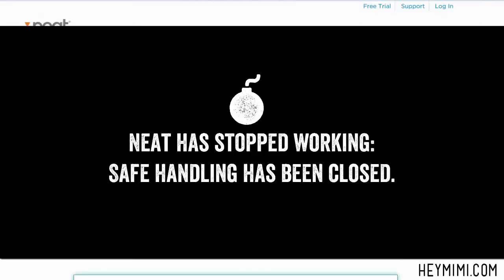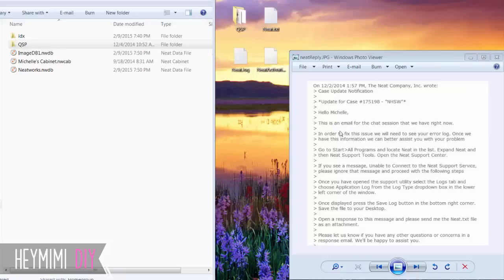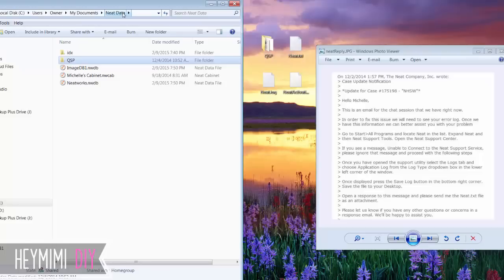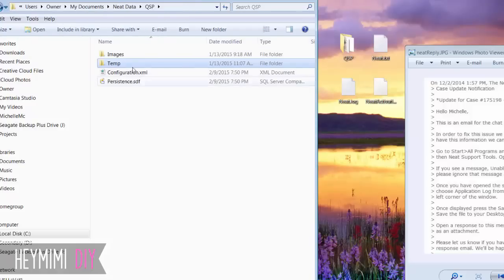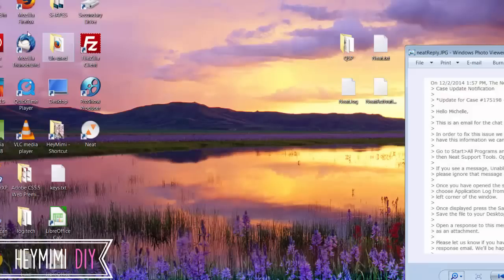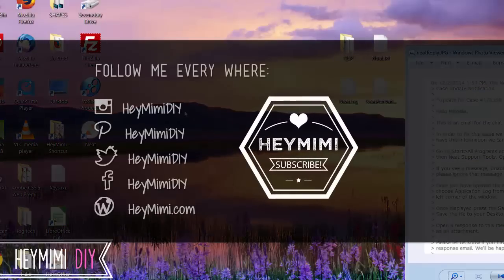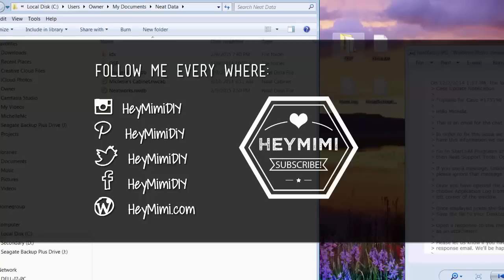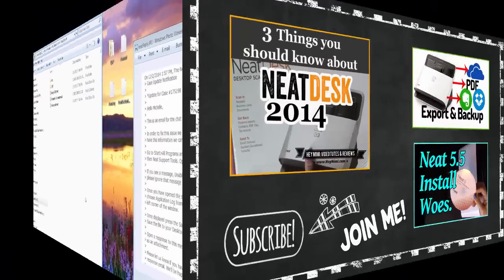Neat Has Stopped Working - NeatDesk Scanner Crashes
What to do if Neat Desk shuts down or crashes every time you scan a document, and you get this warning "Neat has stopped working; Safe Handle has been closed." This happened to me and tried to follow the Neat website's Troubleshooting Section, but was not able to fix the problem on my own. In this video, I show you how Neat Online Chat helped me fix the problem, in just 15 minutes.  I'll show you what they had me do.  You can try it, and if it doesn't work, you can at least follow my steps of how to find quick chat support, if NeatDesk keeps crashing or closes every time you open the program. I will also post a video, just about how to find NeatDesk Support on the Neat website, if all you can find is email support.
 I hope this helps you. Good Luck!  -- Mimi